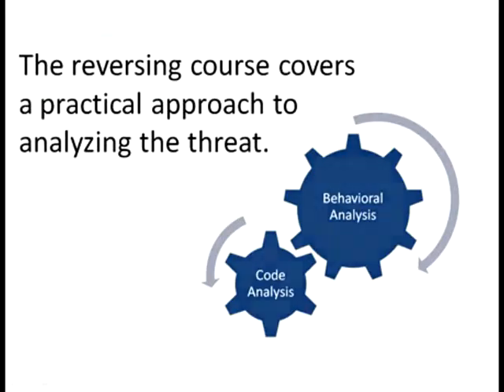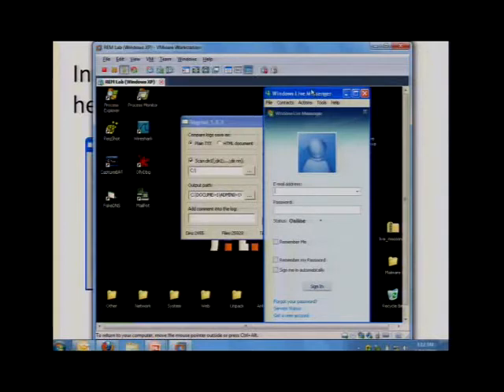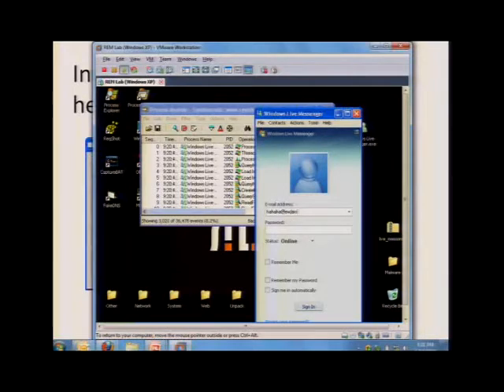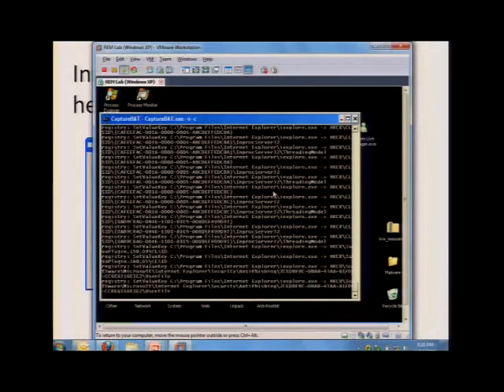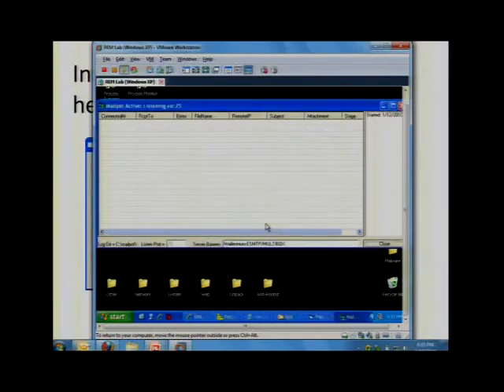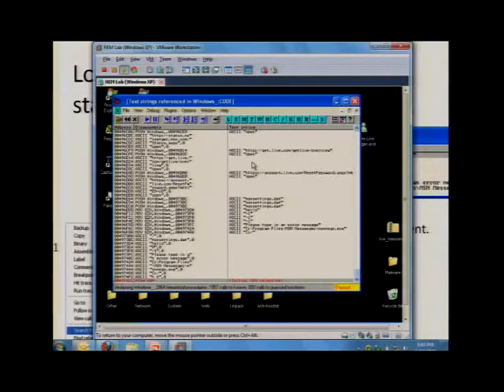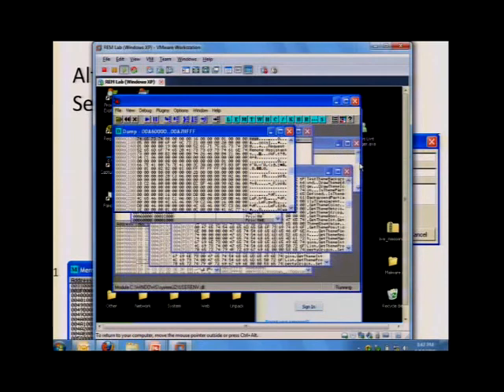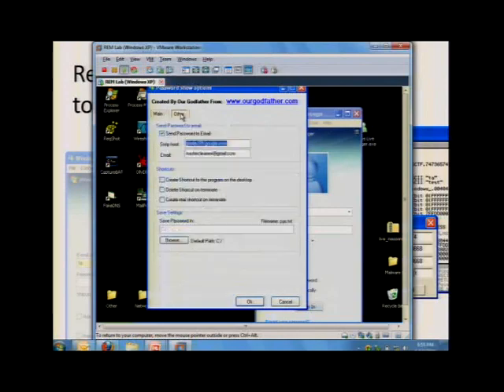Introduction to Malware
posted by Hash1.org .